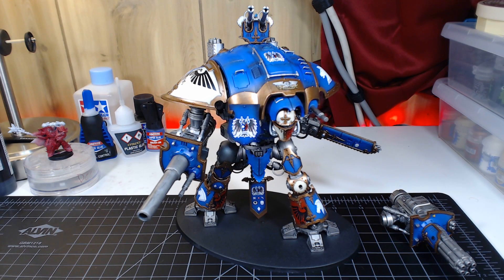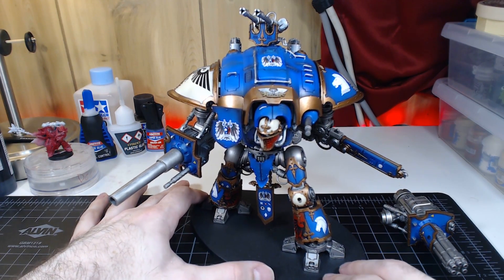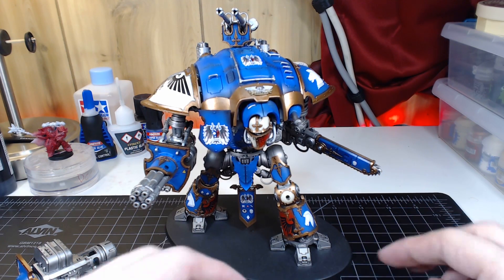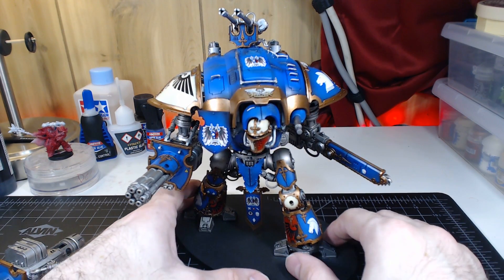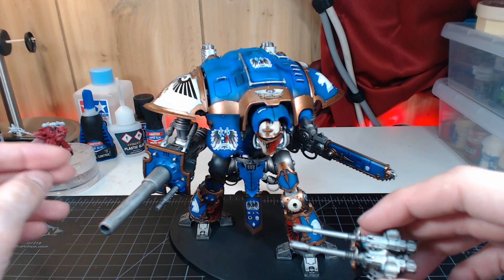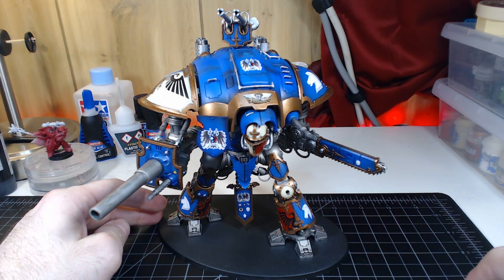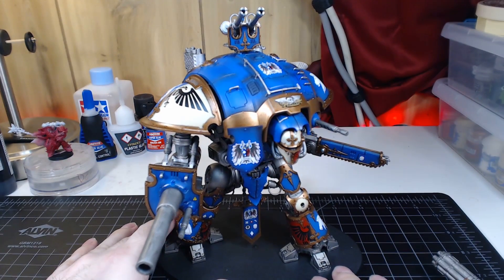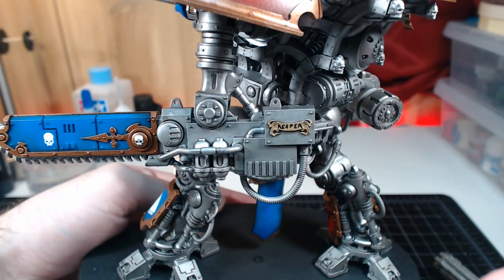"What's Shadow Up To?" Episode 02 - Warhammer 40k - Imperial Knight: The Blue Lion!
Talking about this awesome Warhammer 40k  Imperial Knight Paladin I just completed! Totally magnetized!